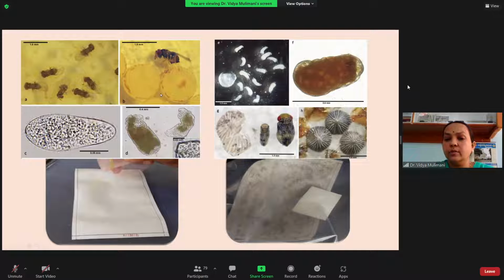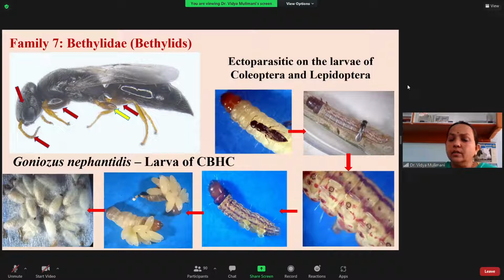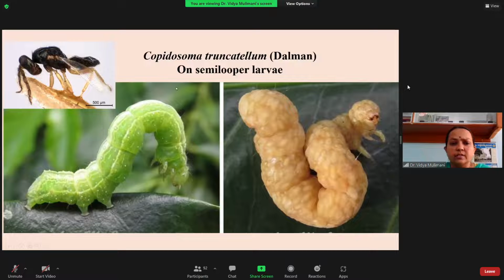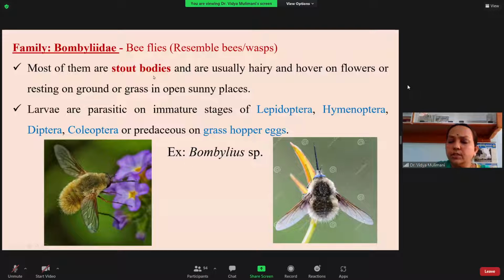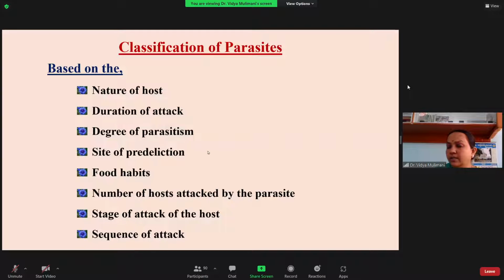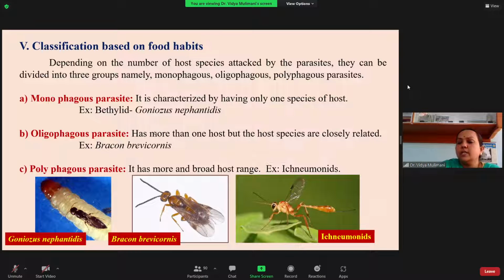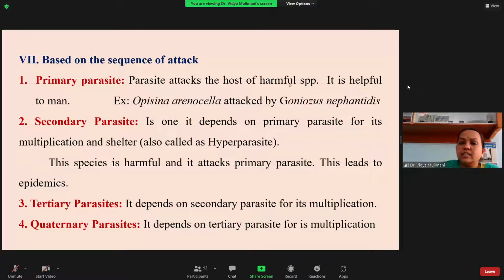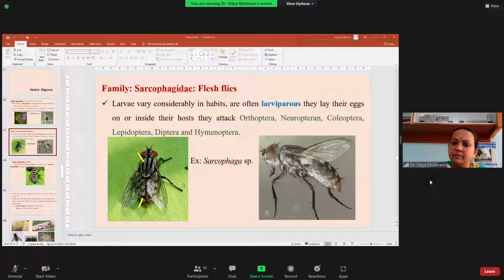AET 211 Insect predators 21/01/22 {Vidya Mulimani Ma'am}